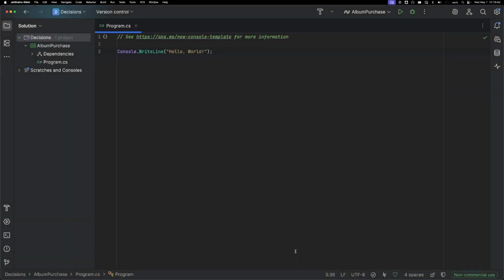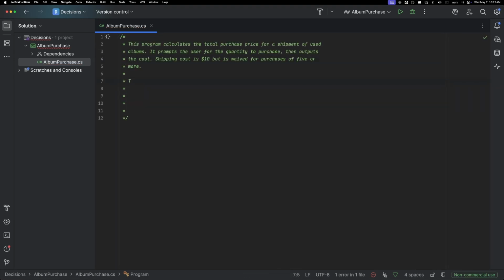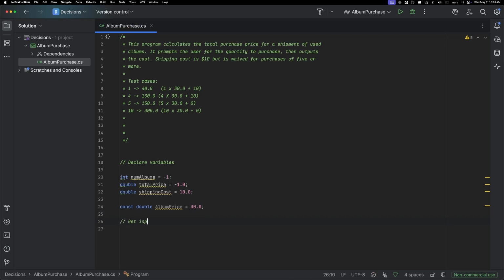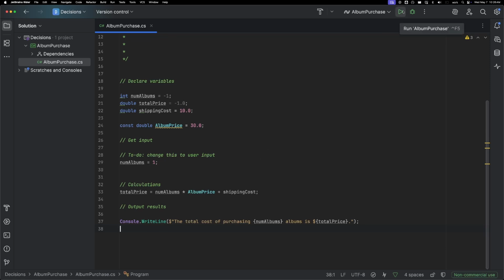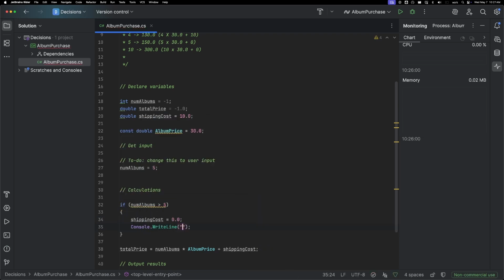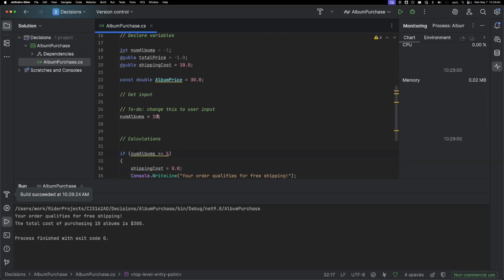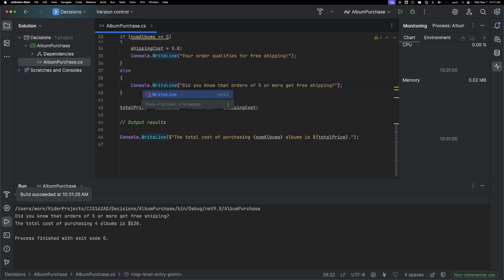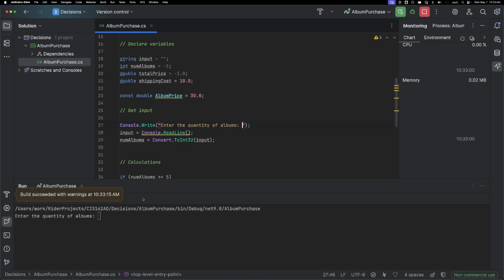if else Statements in C#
Look, we've all seen it. Your programs are feeling weighed down by life's tough decisions. They've reached a fork in the road, and they're just not sure which way to go. They need a little guidance, a little structure, a little...if-elsey goodness.

if-statements are no laughing matter, so we won't be joking around in this video. See how to write an if statement that uses boolean logic to determine whether or not a block of code executes. Then see how to add an else block to make a structure that decides between two chunks of code.

0:00 Intro
1:30 Test Cases
2:00 Variables and Calculations
4:54 if Statement
6:20 A Common Logic Mistake
7:24 else Block
8:43 Adding User Input